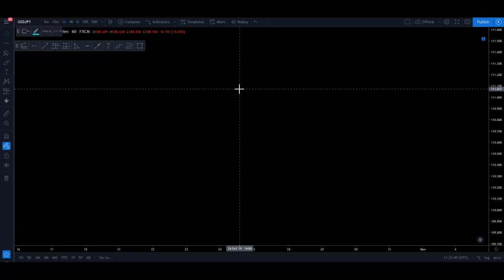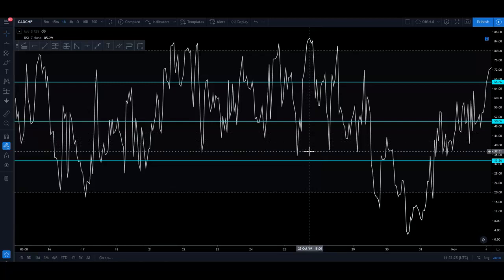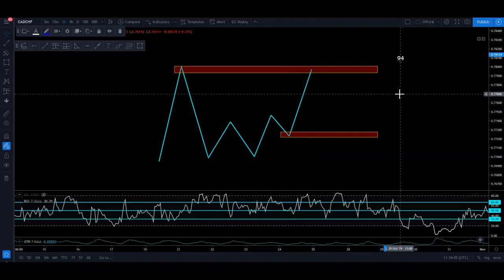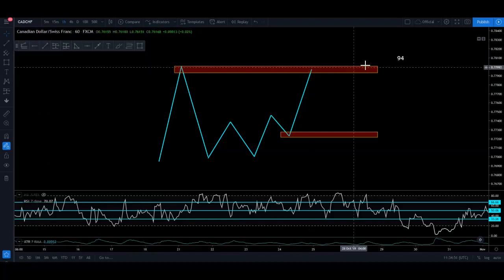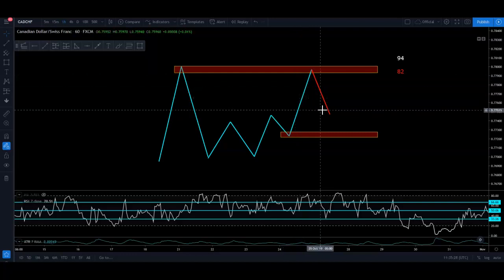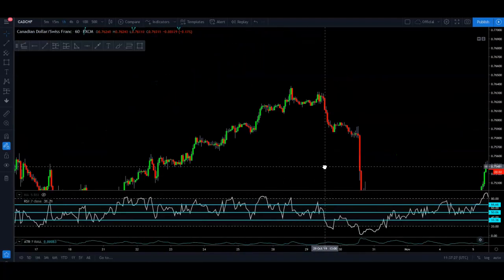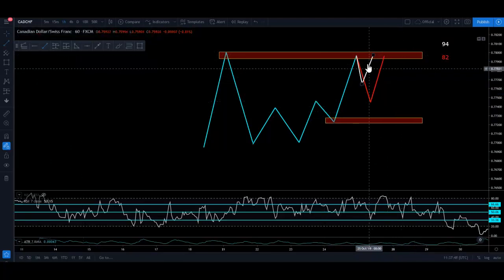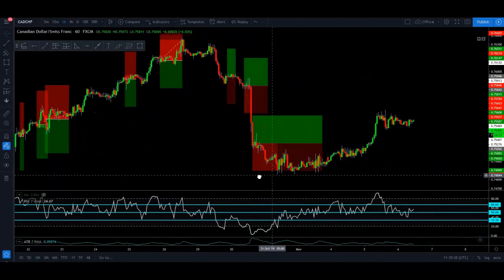Things To Look For With The RSI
This video goes into a bit more detail on the RSI and some things to look for if you are using in your counter trend setups looking at how strong the move is and what effects it can have on your trade.